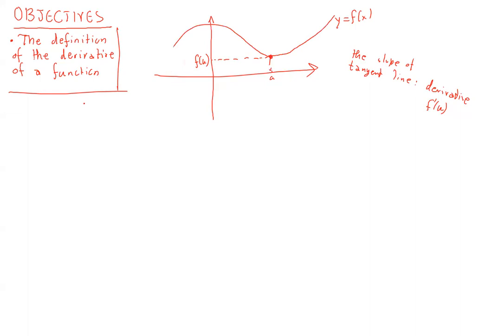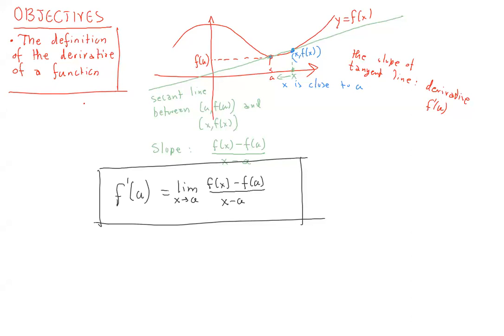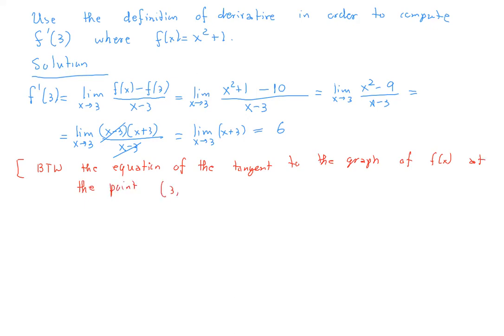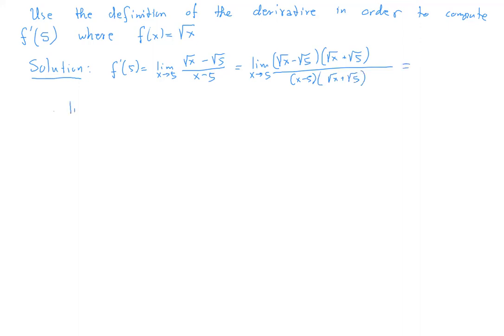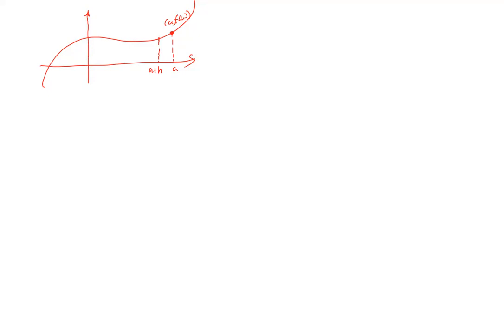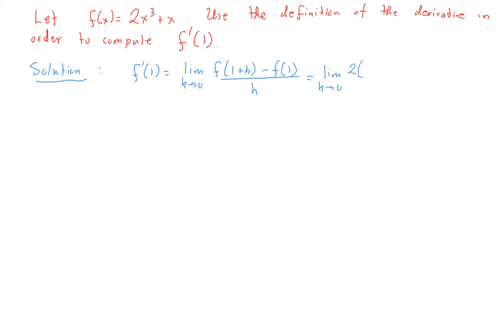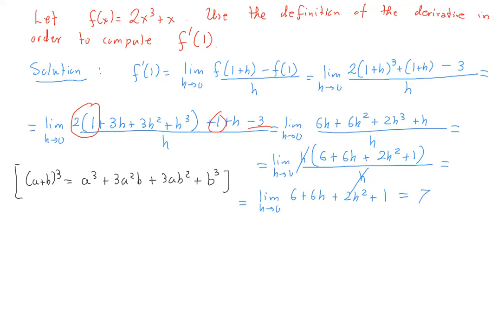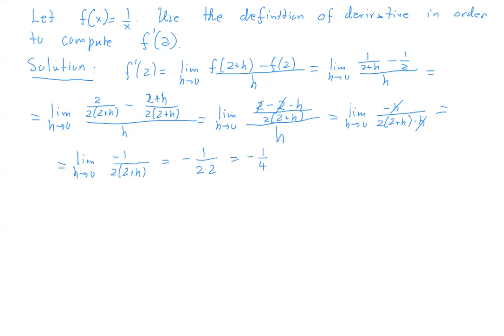Calculus for Life Sciences - Lecture 20: The Definition Of Derivative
In this lecture we introduce the derivative as the limit of a difference quotient.